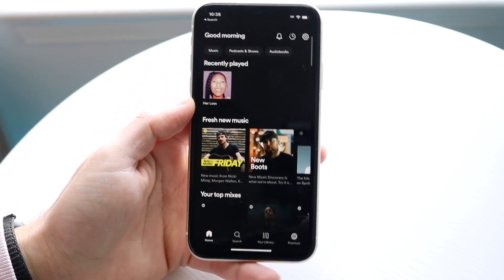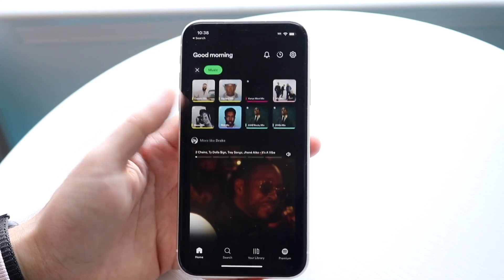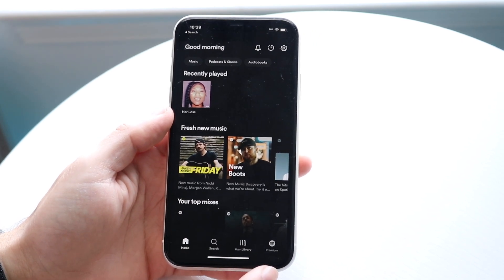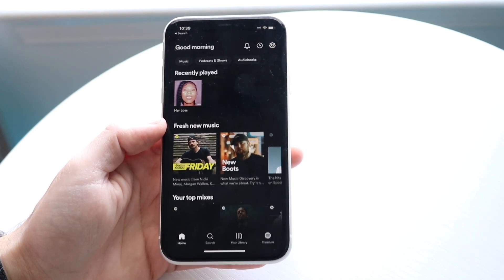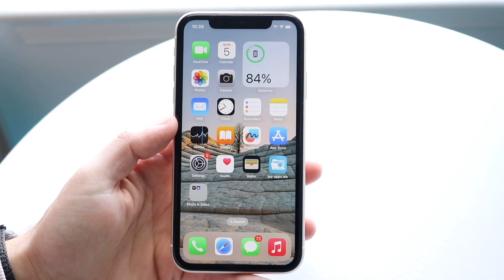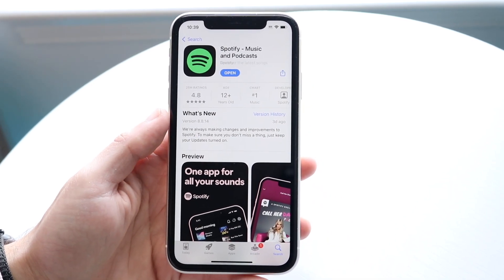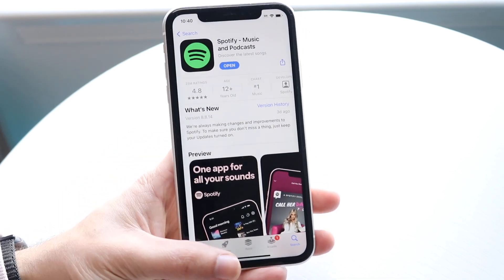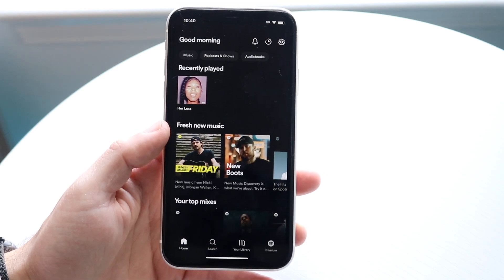How To FIX DJ AI Mode Missing On Spotify!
Here is exactly How To FIX DJ AI Mode Missing On Spotify!